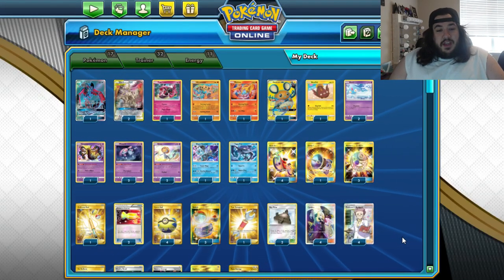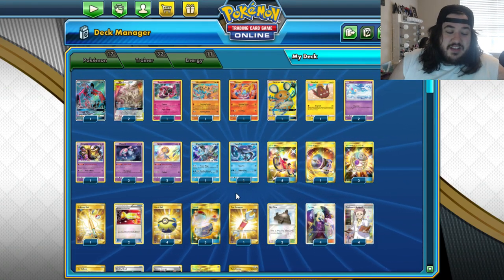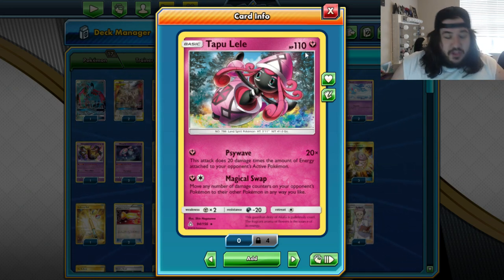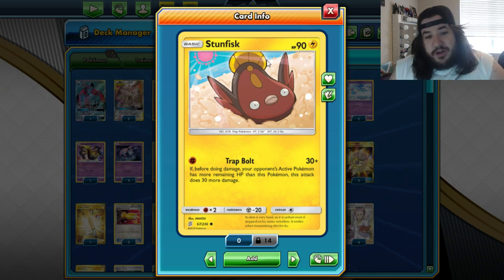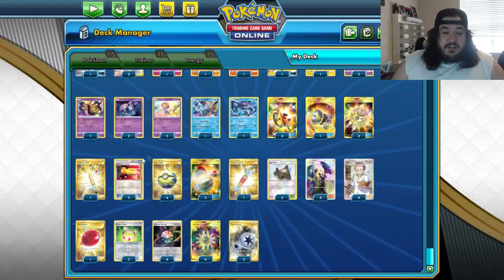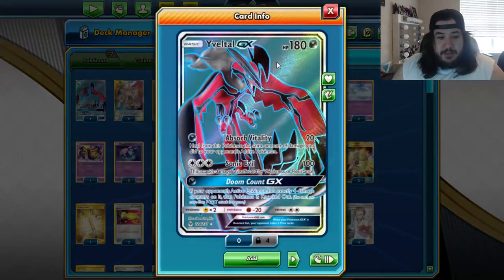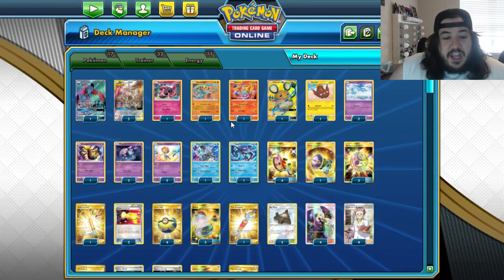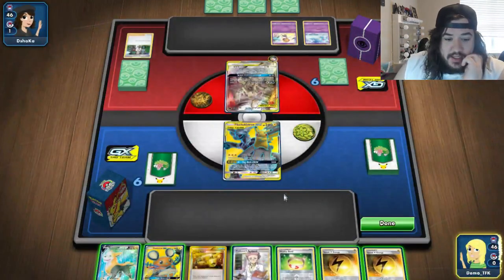Limitless Online Series Q3R1: ADP/Pixie vs PikaBox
#Pokémon - 17

* 1 Yveltal-GX FLI 124
* 2 Arceus & Dialga & Palkia-GX CEC 221
* 1 Tapu Lele UPR 94
* 1 Hitmontop UNB 101
* 1 Moltres LOT 38
* 1 Dedenne-GX UNB 195
* 1 Stunfisk UNM 67
* 2 Azelf UNM 85
* 1 Giratina UNM 86
* 2 Mesprit FLI 42
* 2 Uxie UNM 83
* 1 Black Kyurem CEC 61
* 1 Tapu Fini UNM 53

* 1 Great Catcher CEC 264
* 3 Switch SUM 160
* 2 Sky Pillar CES 144
* 2 Vitality Band SSH 185
* 2 Pokémon Catcher DEX 111
* 4 Acro Bike CES 178
* 1 Tool Scrapper RCL 208
* 4 Cynthia UPR 119
* 4 Professor's Research SSH 201
* 3 Mysterious Treasure FLI 145
* 4 Quick Ball SSH 216
* 1 Air Balloon SSH 213
* 1 Ordinary Rod SSH 215

#Energy - 11

* 3 Twin Energy RCL 209
* 4 Aurora Energy SSH 186
* 4 Rainbow Energy CES 183